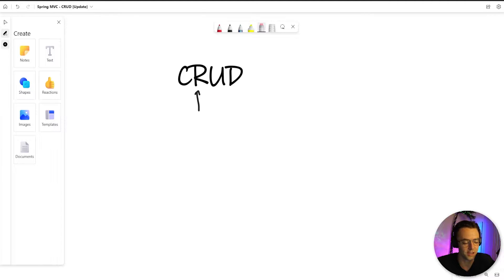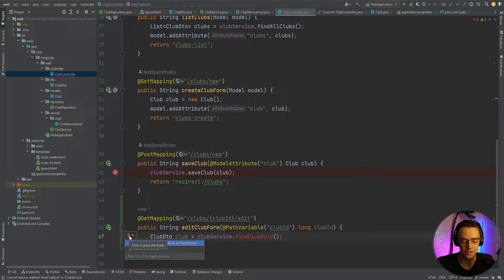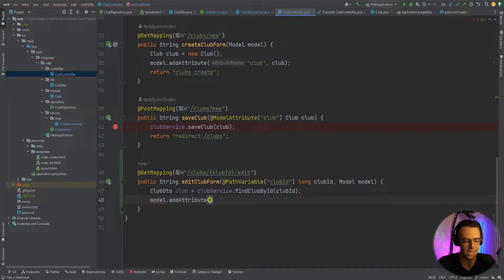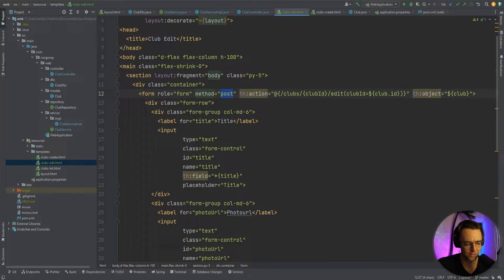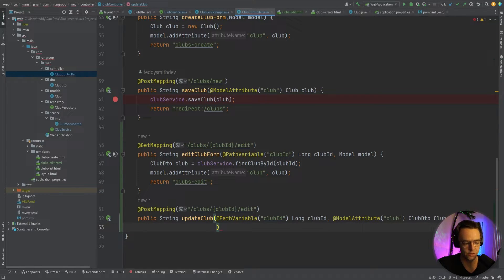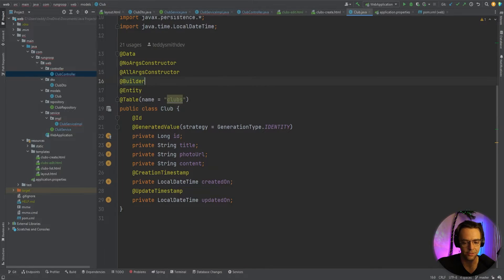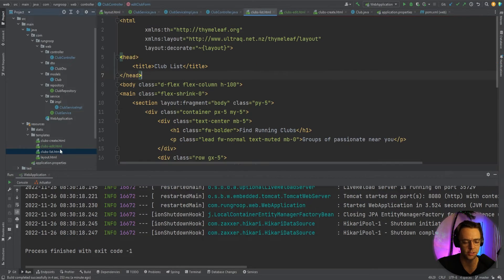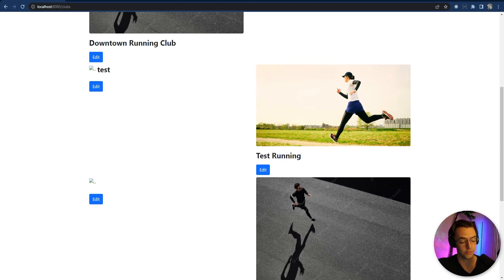Spring MVC - 9. CRUD [Update]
Spring MVC - 9. CRUD [Edit]